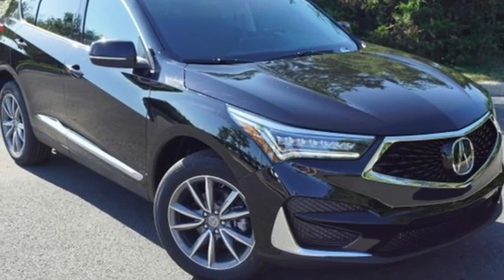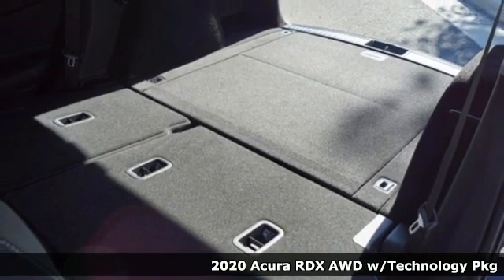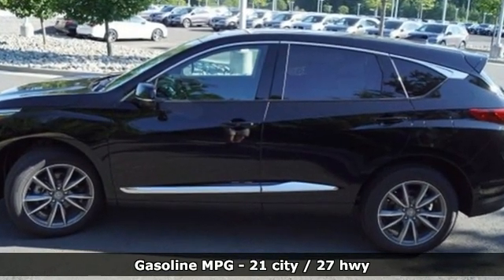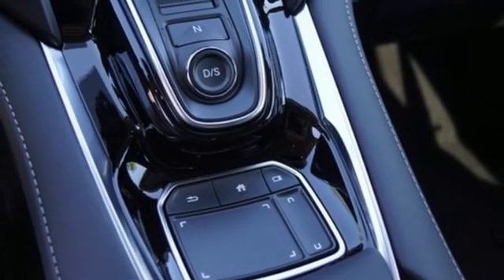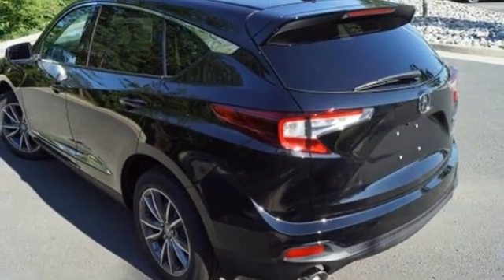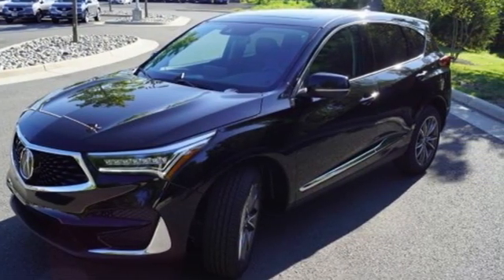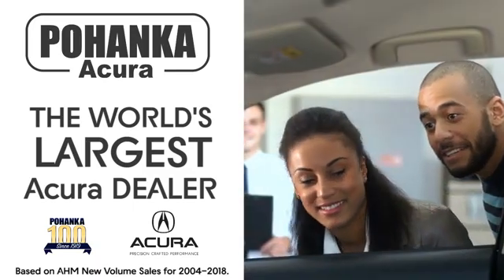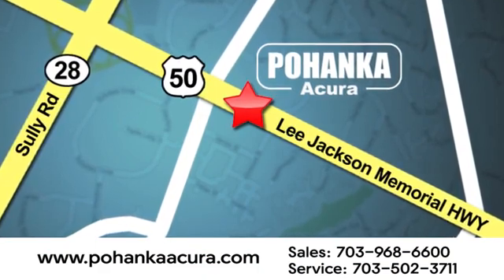New 2020 Acura RDX Fairfax VA Acura Washington-DC, DC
Year: 2020
Make: Acura
Model: RDX
Trim: Technology Package
Engine: 2.0L 16V DOHC
Transmission: 10-Speed Automatic
Color: Black
Interior: Ebony
Stock #: LL040906
VIN: 5J8TC2H59LL040906
Majestic Black Pearl with leather trimmed ebony sport seats, heated front seats, 2.0T power, SH-AWD, technology package, navigation, panoramic power moon roof, satellite radio, and much more. brbrRecent Arrival! 21/27 City/Highway MPGbrbrbrWe make every effort to provide accurate information but please verify options and price with management before purchasing. All vehicles are subject to prior sale. All financing is subject to approved credit. Dealer installed options are additional. Stock photo colors, options and trim levels may vary. Not responsible for typographical errors. Published price subject to change without notice to correct errors and omissions or in the event of inventory fluctuations. Vehicles may be in transit to dealer. Vehicle photos may not match exact vehicle. Please call to confirm availability status. All prices exclude taxes, title, license, and a $799 documentation fee. Model tested with standard side airbags (SAB). Government 5-Star Safety Ratings are part of the National Highway Traffic Safety Administration (NHTSA). New Car Assessment Program **Based on model year EPA mileage ratings. Use for comparison purposes only. Your mileage will vary depending on driving conditions, how you drive and maintain your vehicle, battery pack age/condition, and other factors.

Address:
13911 Lee Jackson Highway